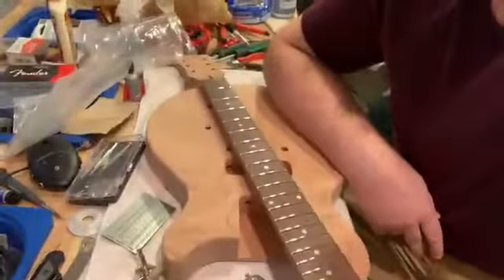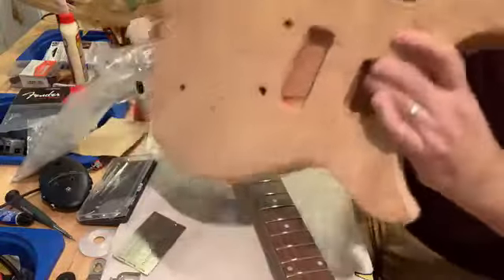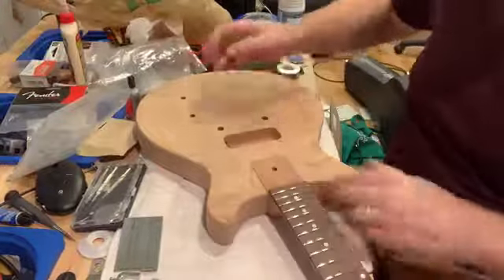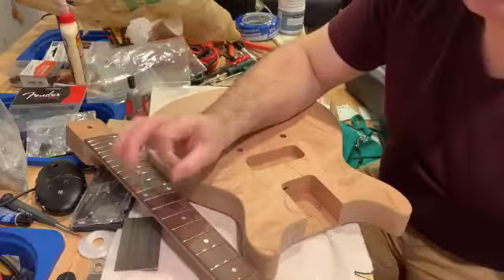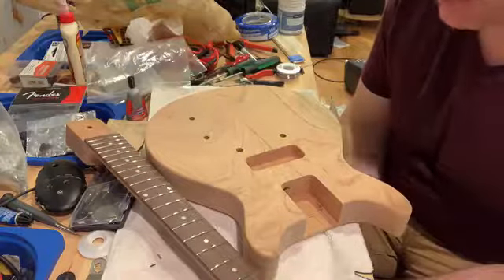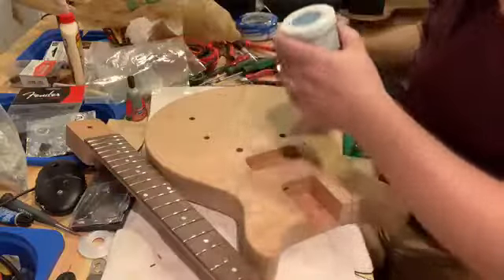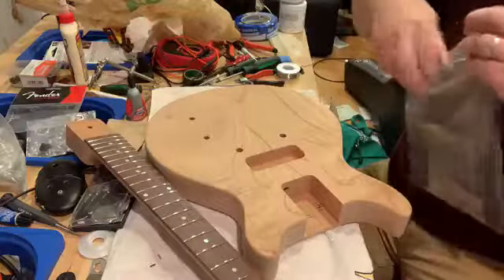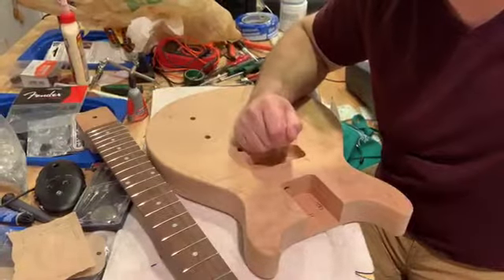My First Guitar Build - It begins!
Had so many pieces lying around the studio from previous guitar mods, that I upped and decided to build my own guitar: my own take on a classic Gibson Les Paul Junior double-cut.

After much research, I ordered a matched body/neck kit from Precision Guitars in Vancouver, BC and it arrived a couple of days back. Here's the link to the kit:

Here are links to the follow-up videos - which I did  via Facebook Live real-time: